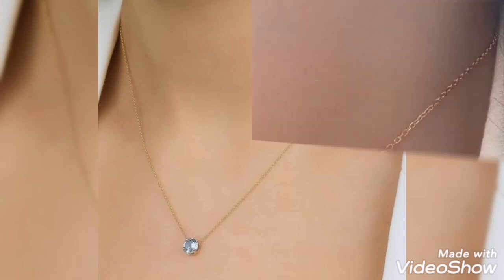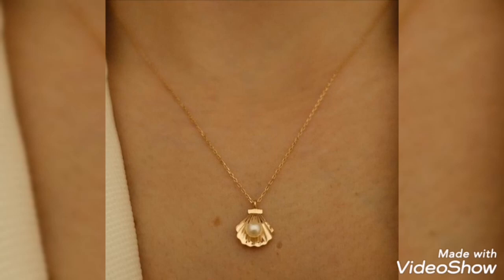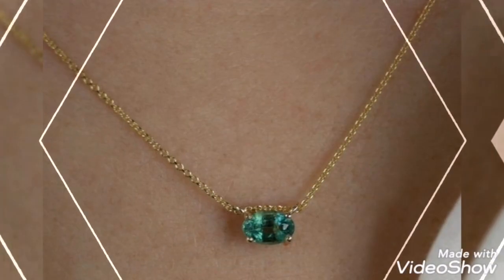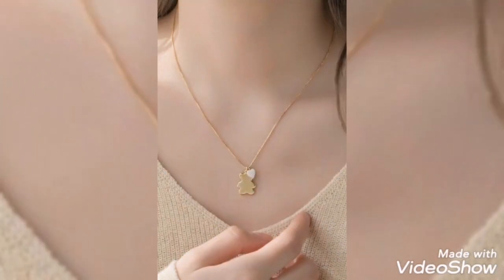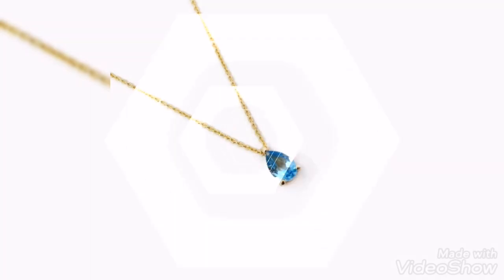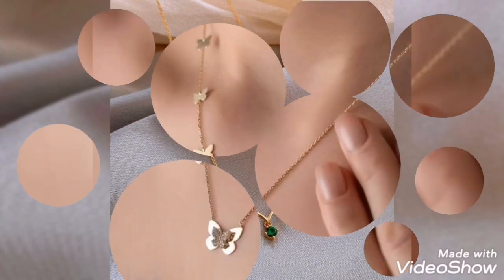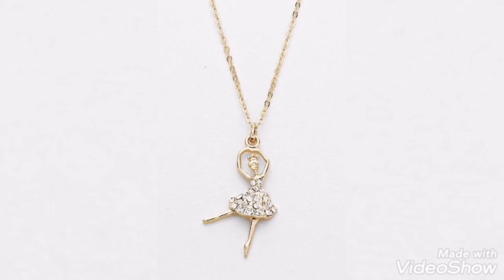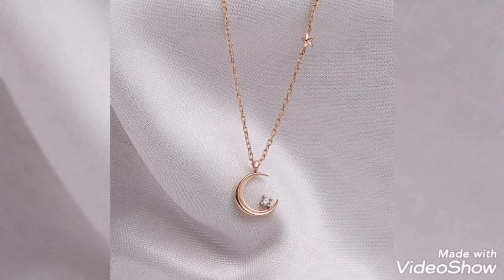outstanding and light weight gold locket collection